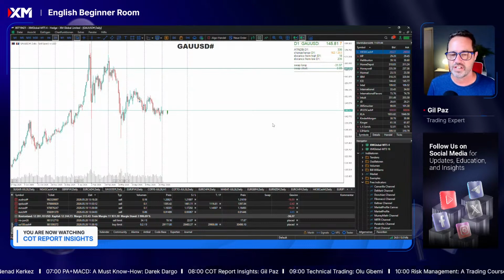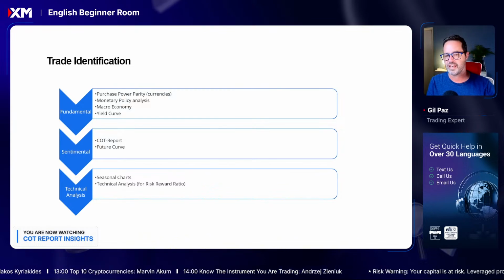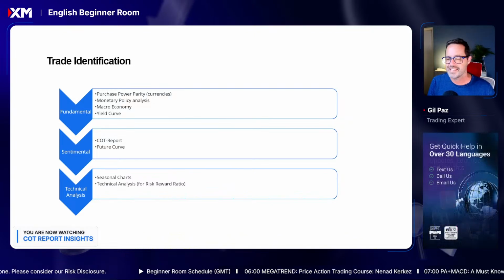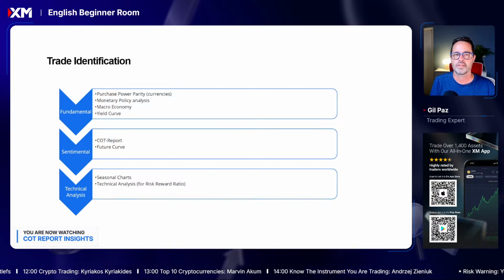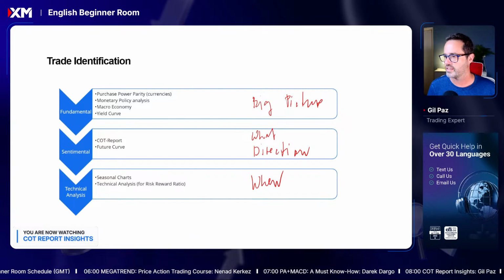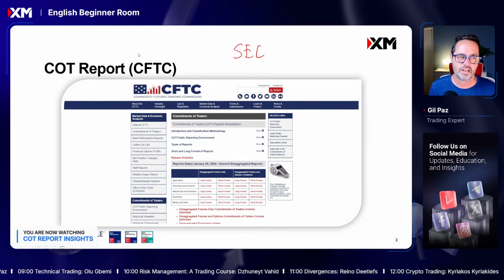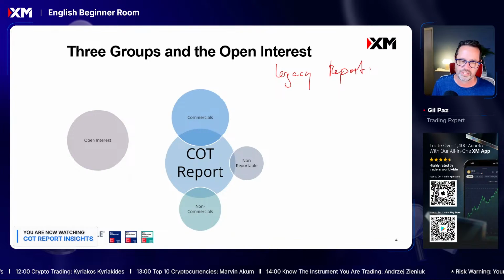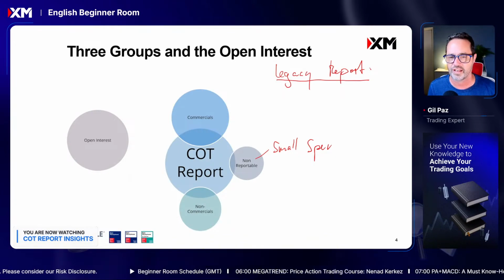15-Minute Preview of COT Report Insights (June 2, 2026) - XM Live Education